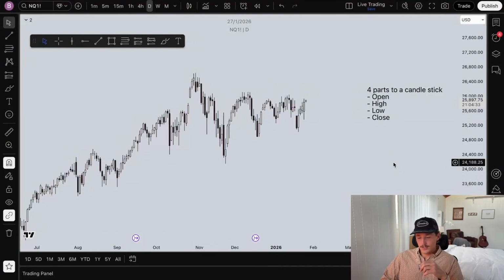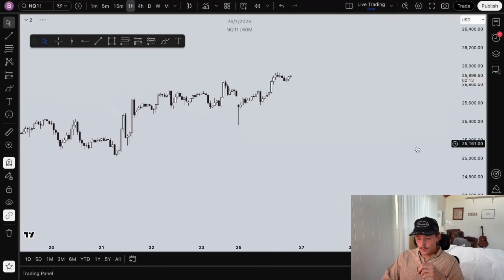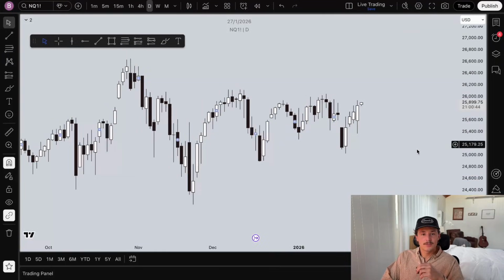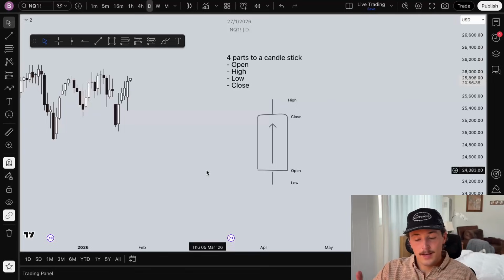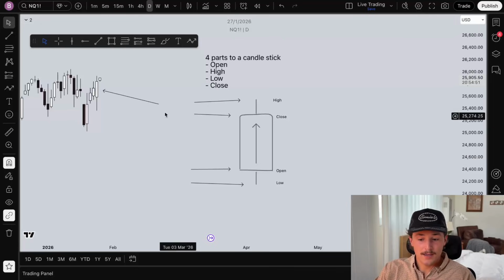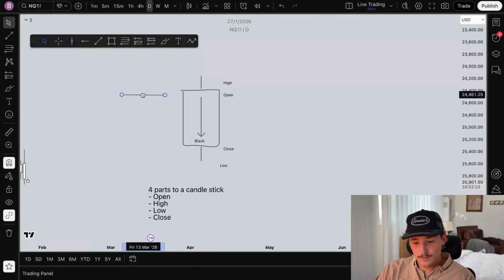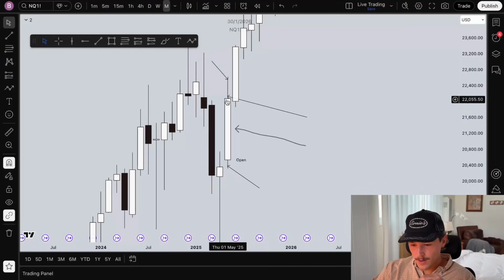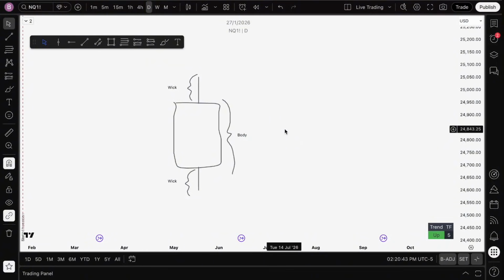Lesson 3: Candlesticks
In this lesson, we break down candlesticks and how price is actually displayed on a chart.

Candlesticks are one of the most basic but also misunderstood parts of trading. In this video, I explain what candlesticks represent, how to read them, and what they tell us about buyers and sellers in the market.

I am not a financial advisor. Trading futures, stocks, and other financial instruments involves significant risk and may not be suitable for all individuals. You are solely responsible for your trading decisions.